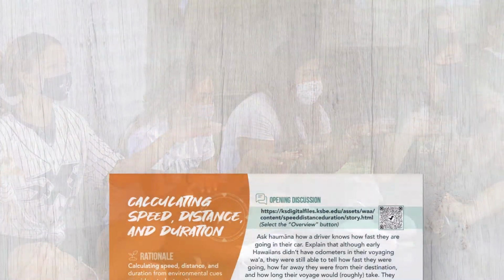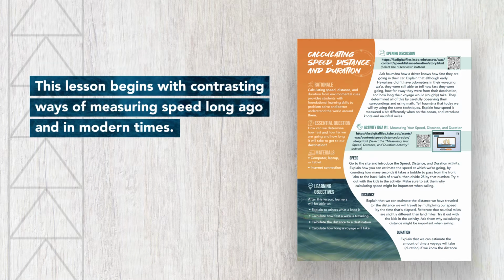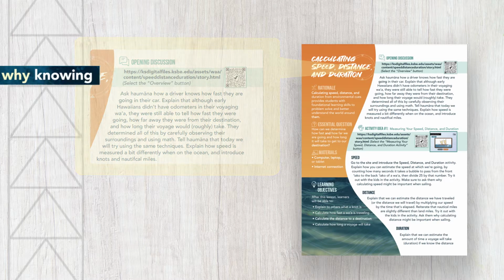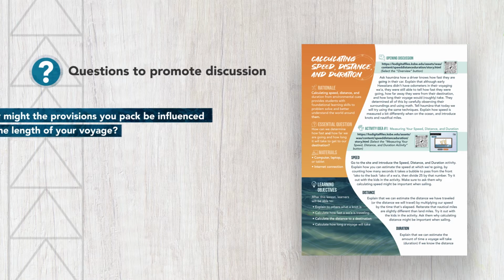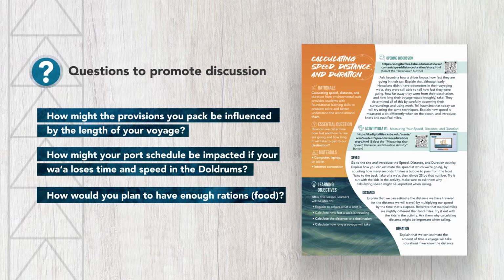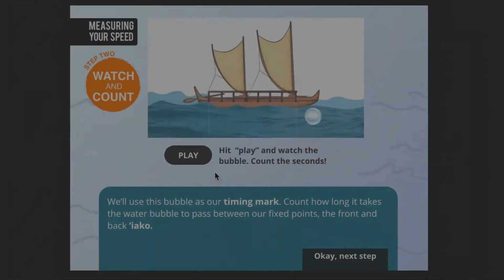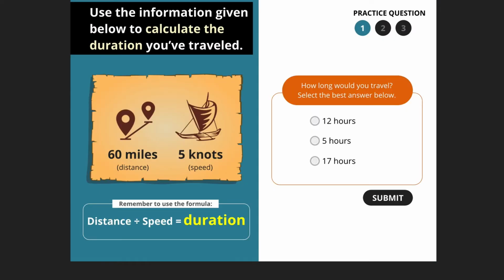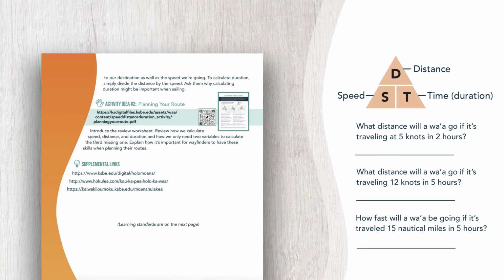Calculating Speed, Distance and Duration (Holomoana Lesson Plan)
Math teachers, we think you’ll love the Calculating Speed, Distance and Duration lesson plan. In this lesson, students will use mathematical formulas and observational techniques to answer the essential question: How can we determine how fast and how far we are going and how long it will take to get to our destination?

No matter what grade or subject you teach, the KS Digital Holomoana site provides a variety of resources and lesson plans for your classroom. These lesson plans contain connections to a variety of local and national learning standards.